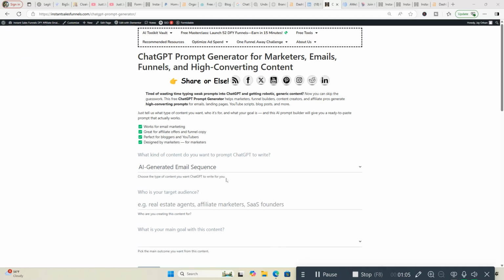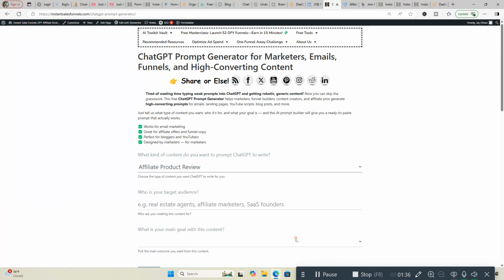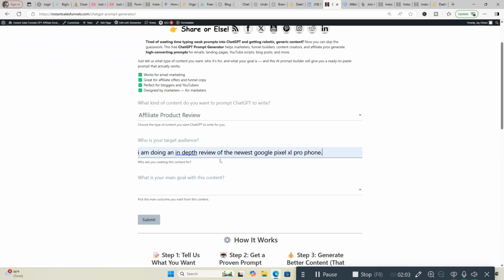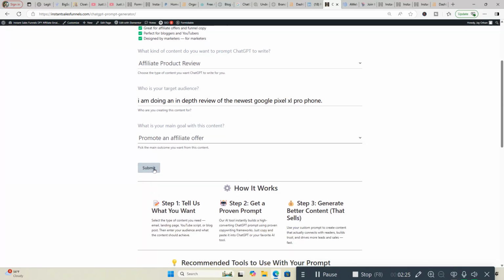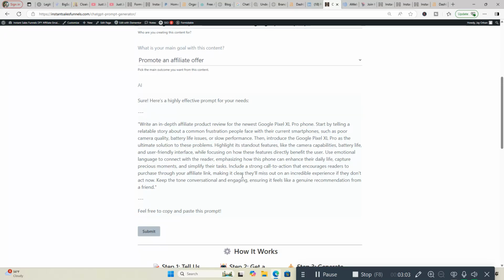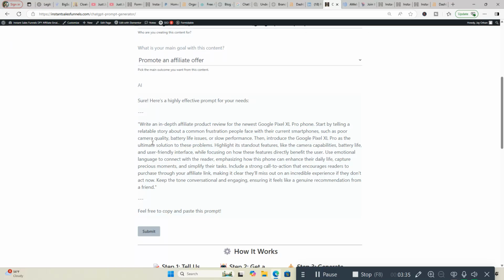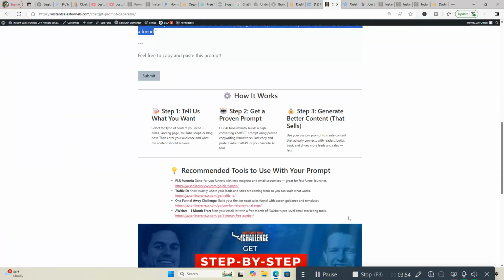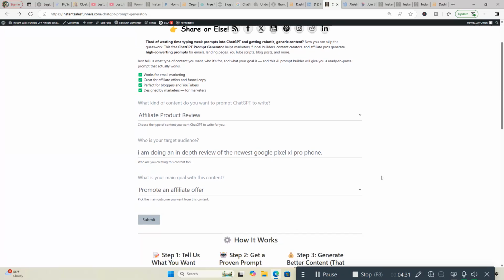FREE ChatGPT Prompt Generator for Marketers: Create Prompts for Content That Converts!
Go Here; for the ChatGPT Prompt Generator for Marketers.

Sick of typing garbage into ChatGPT and getting weak results?
In this quick video, I’ll show you how to use my free ChatGPT Prompt Generator for Marketers to create prompts that actually convert — for emails, funnels, content, and more. No fluff. Just results. Let’s dive in.